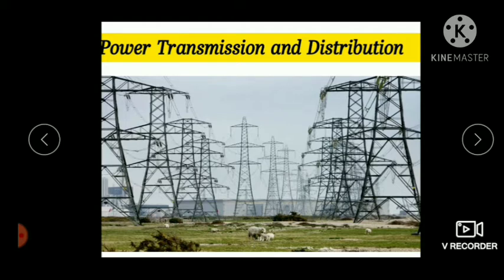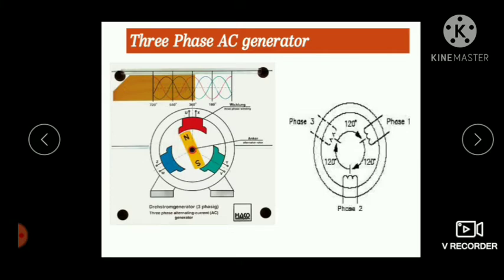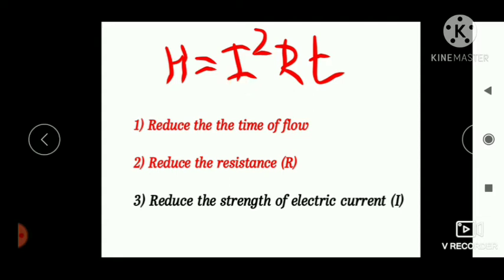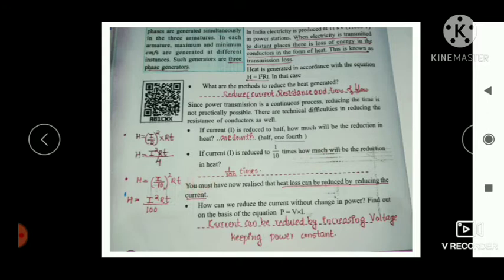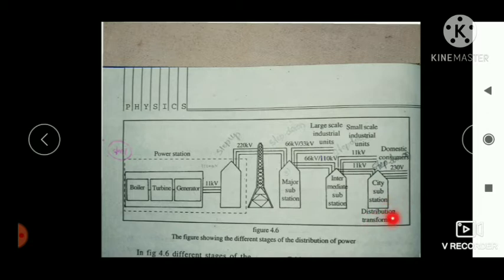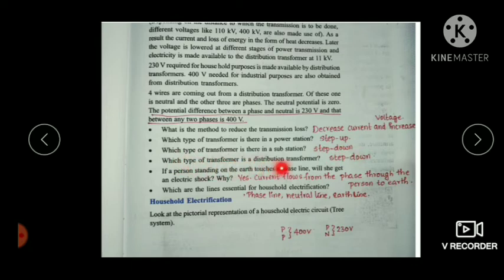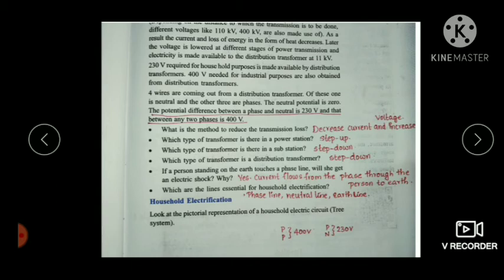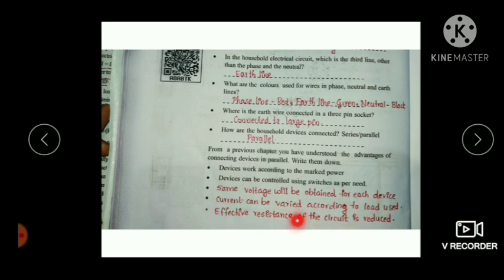10th Physics# Chapter 3 /Power Transmission and Distribution